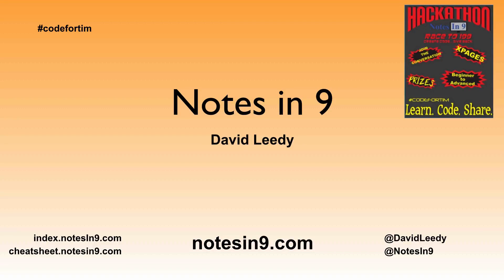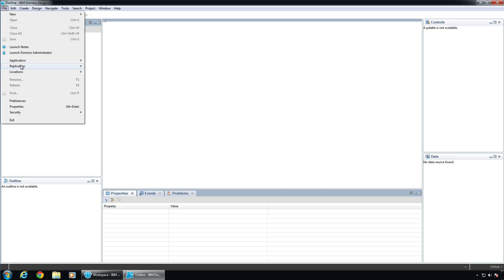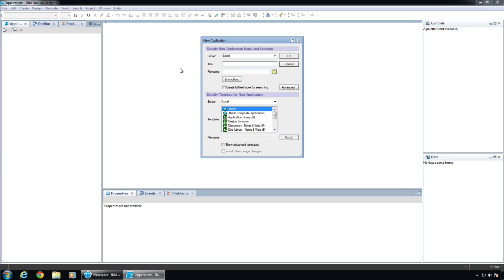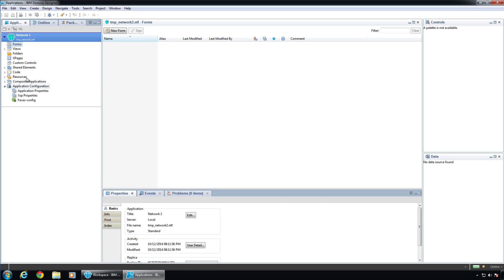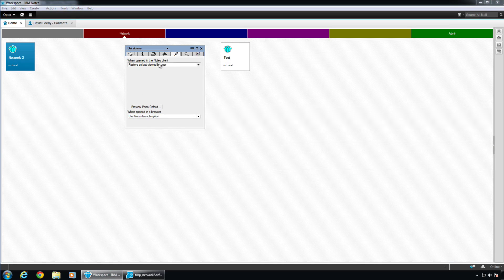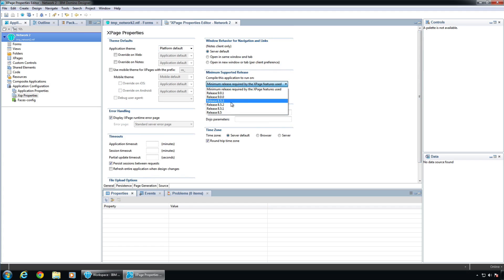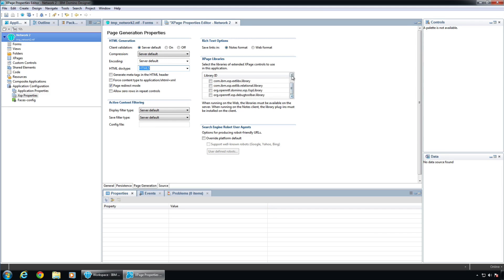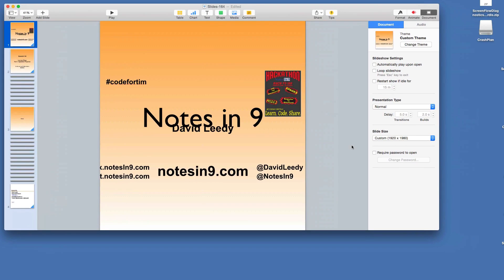NotesIn9 164: Learning XPages Part 5 - Application Properties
In this show we actually go into Designer and create a new database that we’re going to be working with for our application and I have a little discussion on some of the application properties that are useful for XPages Developement.